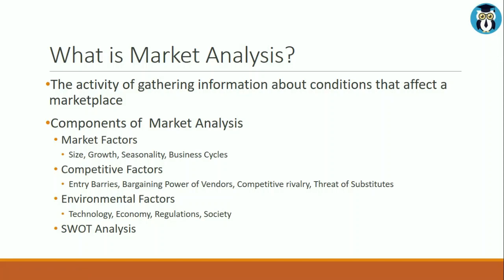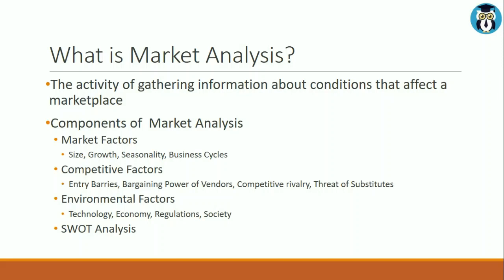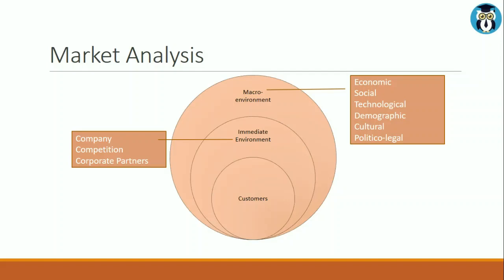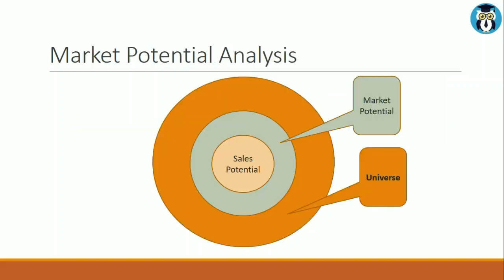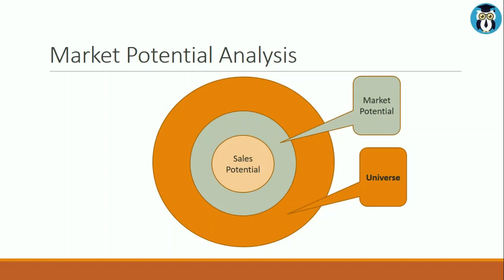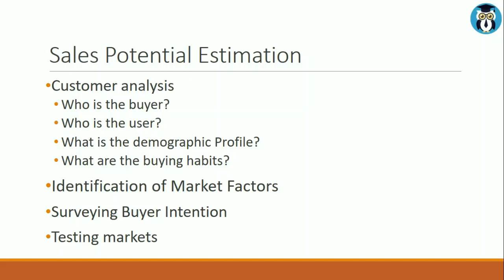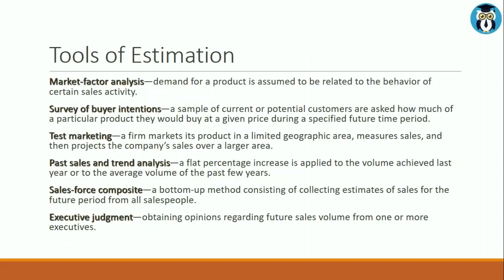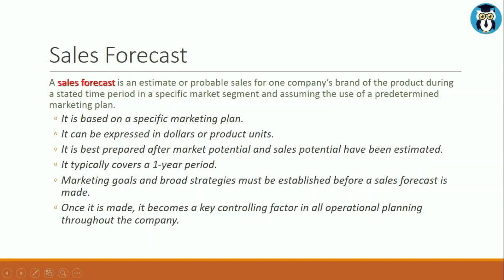Market Environment Analysis | Marketing Management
Learn how to do market and environment analysis before start selling the product.